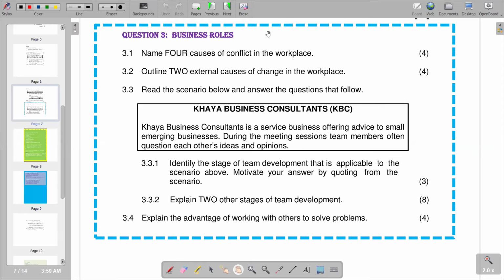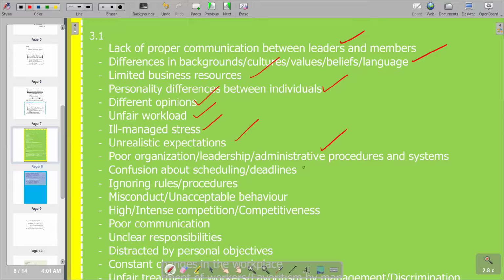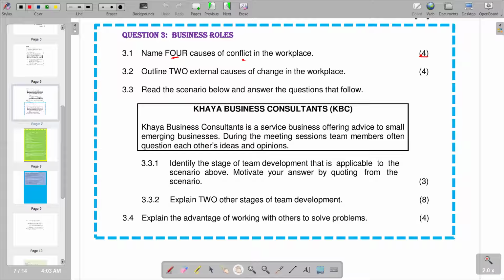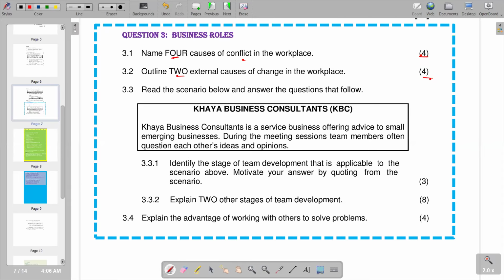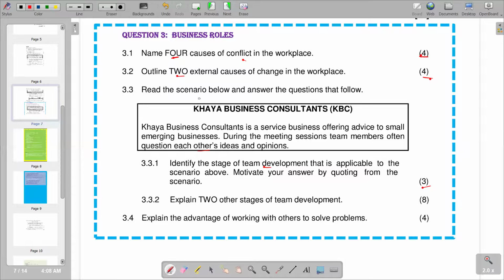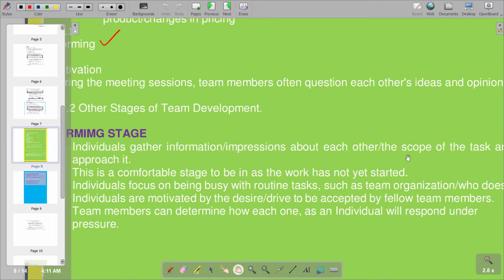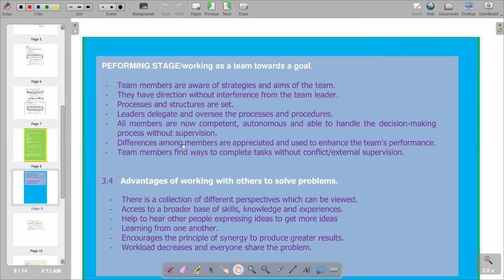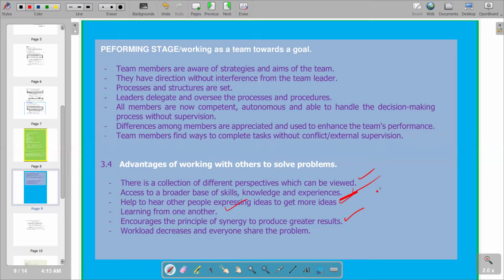GRADE 11 BUSINESS STUDIES PAPER 2 BUSINESS ROLES